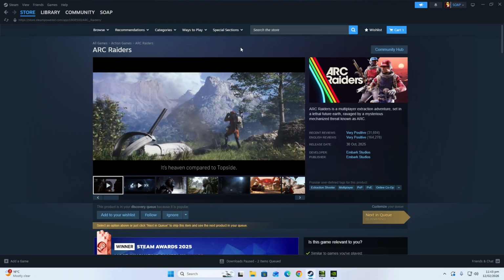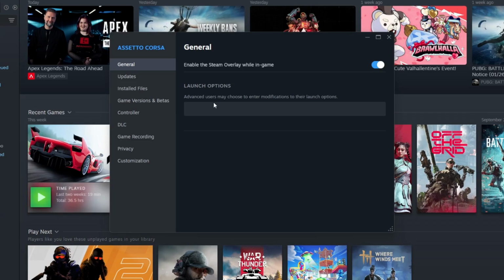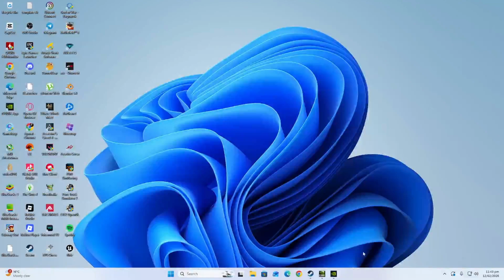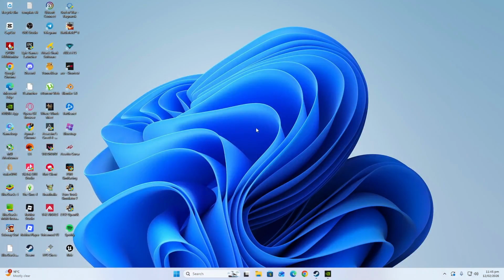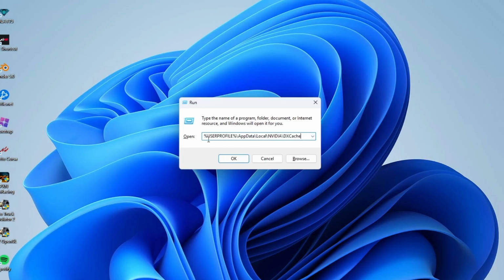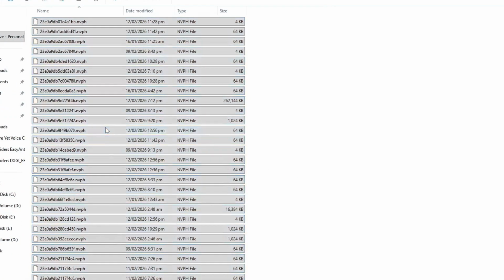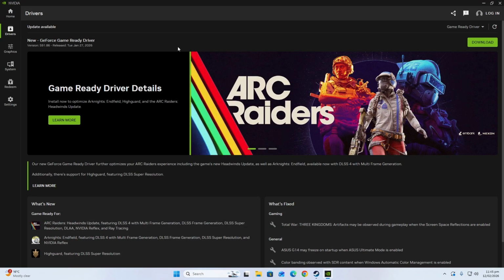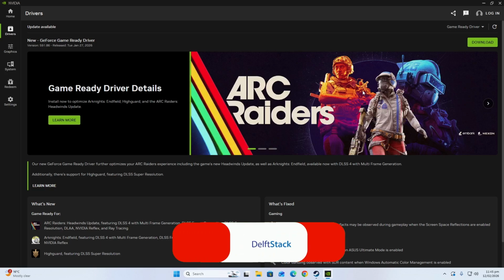Fix ARC Raiders DXGI GPU Crashes on PC Step-by-Step Guide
Is ARC Raiders crashing with GPU errors like DXGI_ERROR_DEVICE_HUNG or DEVICE_REMOVED? 🚀 If the game keeps closing on launch or during gameplay, this step-by-step guide will help you fix it using proven stability tweaks.

Learn how to force DirectX 11, disable and clear NVIDIA shader cache files, and properly update GPU drivers to eliminate common ARC Raiders crash errors and improve overall performance 🎮🔥

✅ Force ARC Raiders to run on DirectX 11 instead of DirectX 12
✅ Disable NVIDIA shader cache to prevent GPU crashes
✅ Safely delete old and corrupted NVIDIA DXCache files
✅ Update NVIDIA and AMD GPU drivers correctly
✅ Fix DXGI_ERROR_DEVICE_HUNG, DEVICE_REMOVED, and INTERNAL_ERROR

⏳ Timestamps
⏱ 00:00 – Intro and Overview of the GPU Crash Issue
⏱ 00:13 – Force ARC Raiders to Use DirectX 11
⏱ 00:39 – Disable NVIDIA Shader Cache
⏱ 00:56 – Delete Old NVIDIA DXCache Files
⏱ 01:19 – Update GPU Drivers (NVIDIA & AMD)

📌 Summary
This tutorial covers the most reliable fixes for ARC Raiders GPU crashes on PC. By switching to DirectX 11, clearing broken shader cache files, and updating your graphics drivers properly, you can resolve common DXGI errors and enjoy stable gameplay without frustrating crashes.